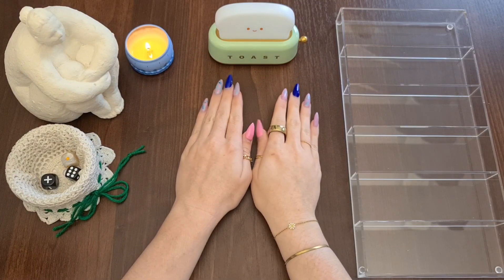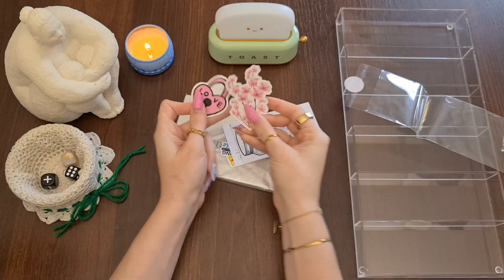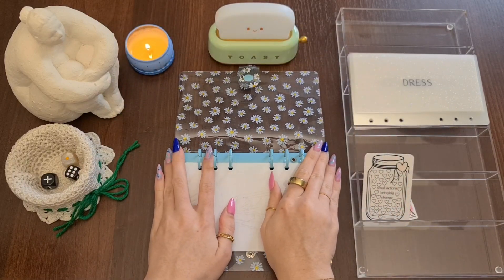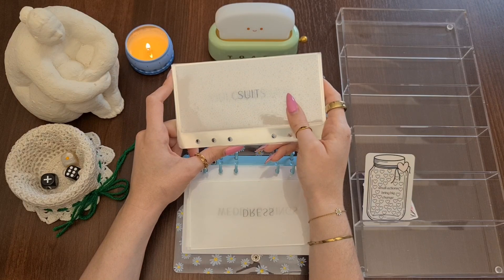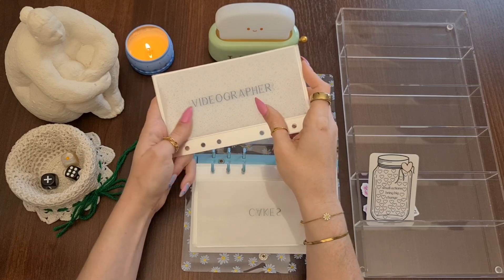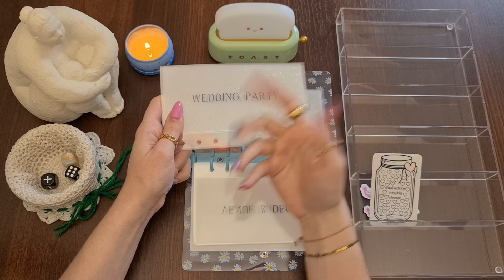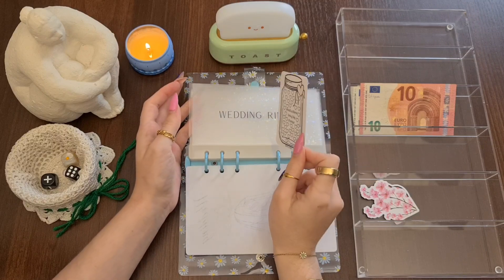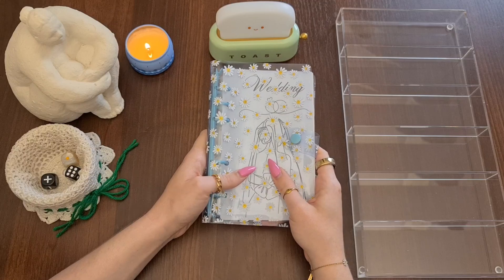THE MOST IMPORTANT HAPPY MAIL! AND A BRAND NEW BINDER TO MATCH!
Is there anything better than happy mail?❤️

My savings challenges are from:
Budget with IRA

My beautiful wedding binder envelopes are from:
Breathe & Budget

Clear:
A6 Transparent Clear Soft PVC...
Rainbow:
A6 Rainbow Soft PVC Notebook...
Savings Challenge Binder:
Fhdpeebu A6 Budget Binder...

OURA ring links with the Natural Cycles app to track your fertility, I've been using this for 18 months and I love it!